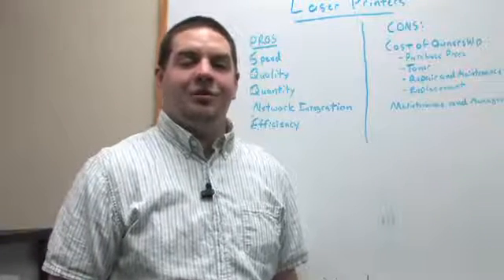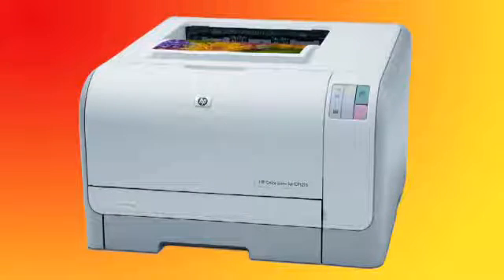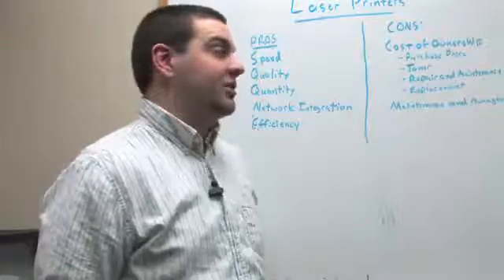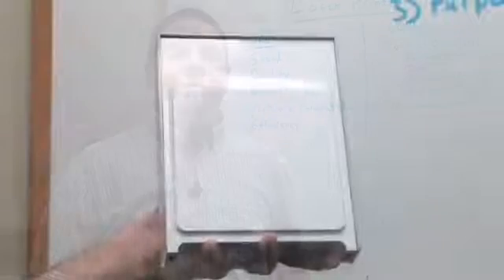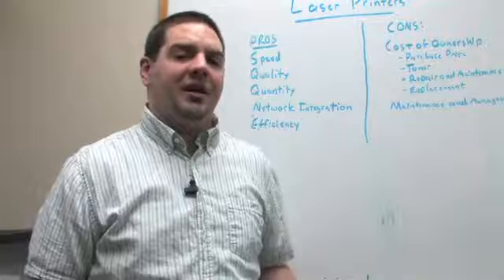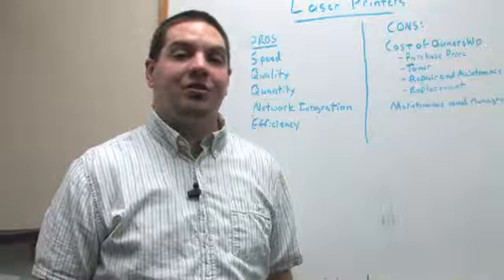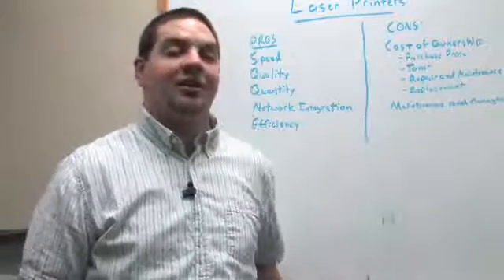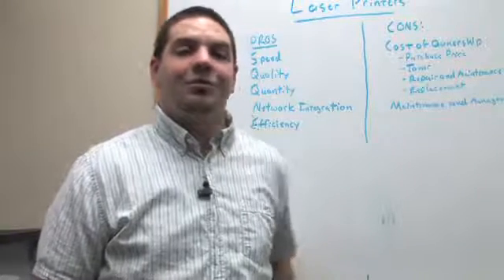Pros & Cons of Laser Printers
Pros & Cons of Laser Printers. Part of the series: Computer Networking & Hardware. Laser printers have both pros and cons, as they produce high-quality documents, but they are much more expensive than end user printers. Weigh the pros and cons of owning a laser printer with tips from a systems administrator in this free video on computer hardware.